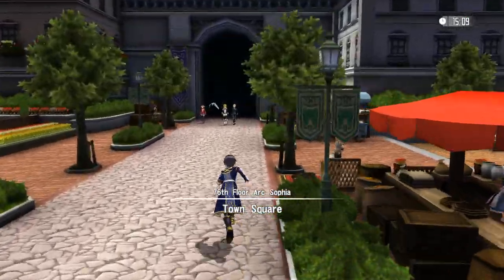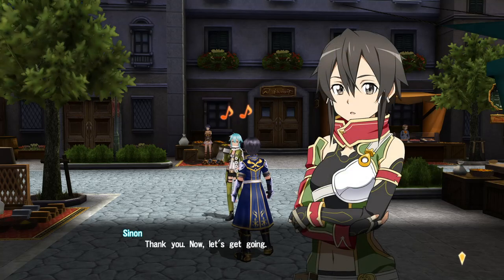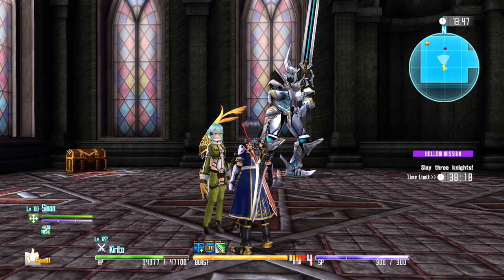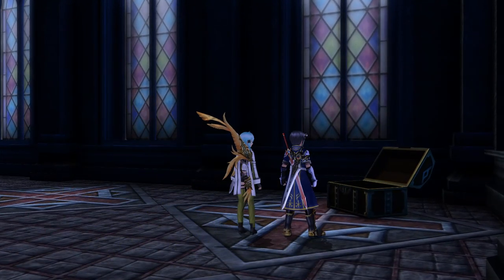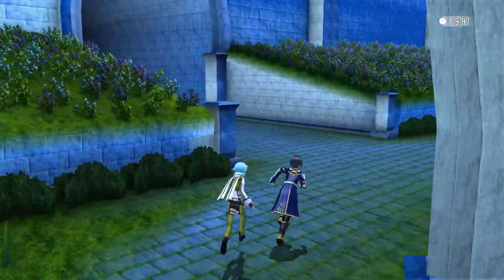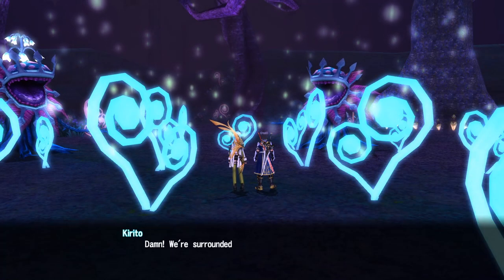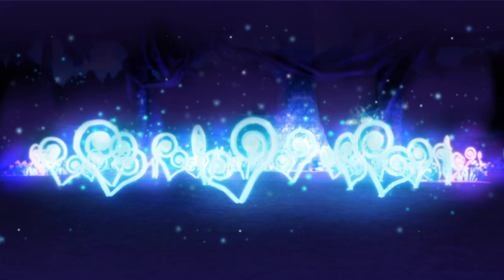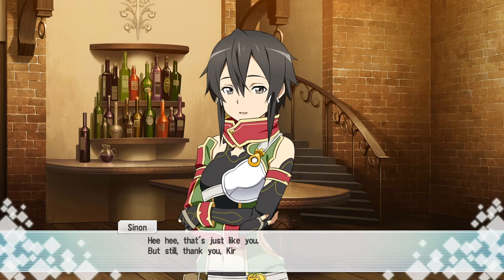Continuing Sinon's Hollow Prompt!- Sword Art Online RE: Hollow Fragment Ep. 105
We finally complete this tier of Sinon's hollow prompt, and man I hope the next one doesn't need stealth. In this Sword Art Saturday, we progress Sinon's hollow prompt, and progress her bowstring quest. Let's keep climbing!

Starring:
Gaston